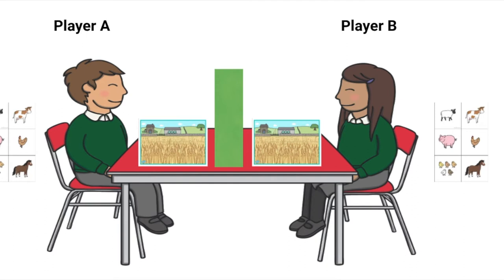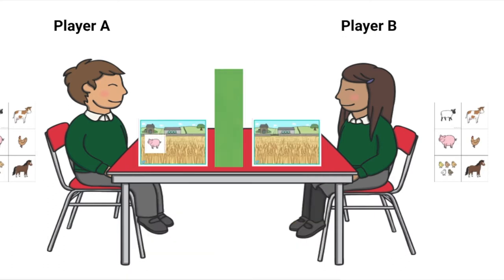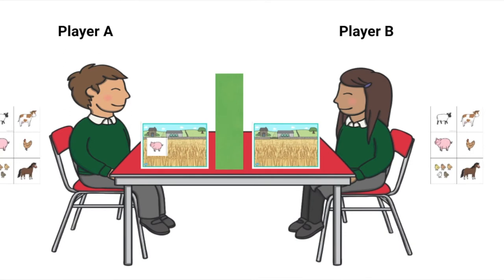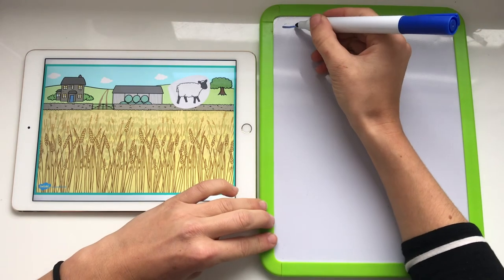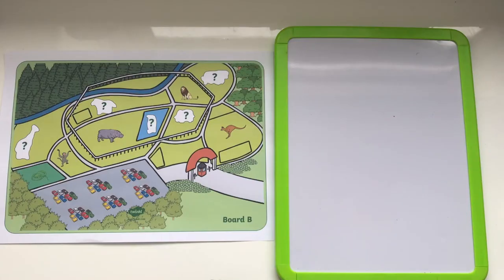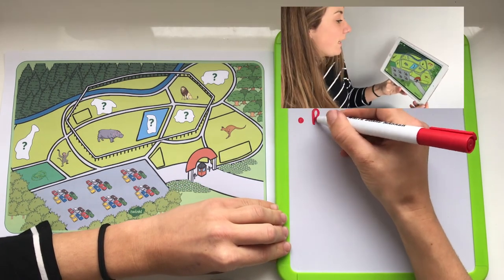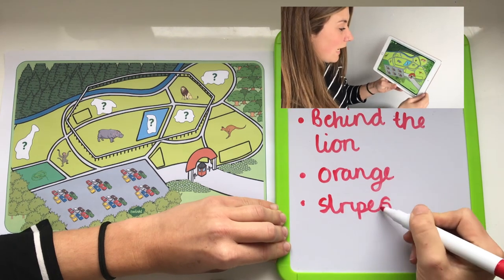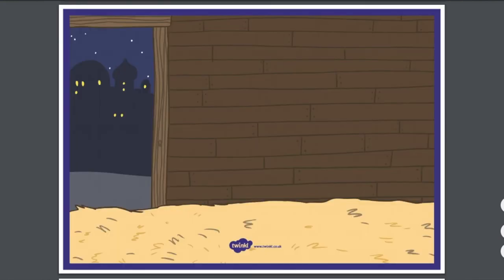How to Use Barrier Games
Here are top tips for how to use Barrier Games that we have on our website.

For more ideas and inspiration, enjoy browsing our other videos and resources on our website.